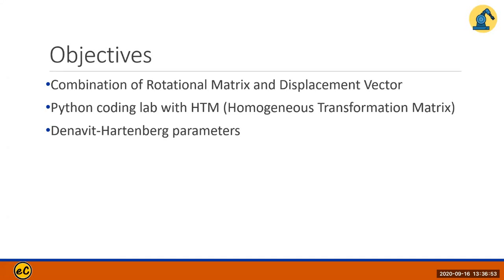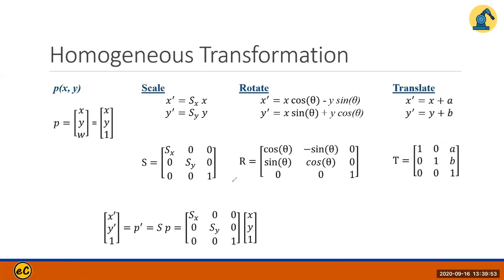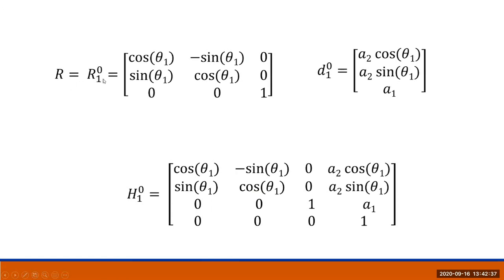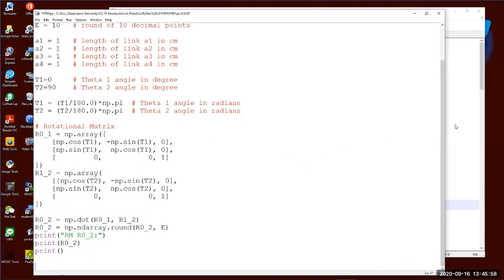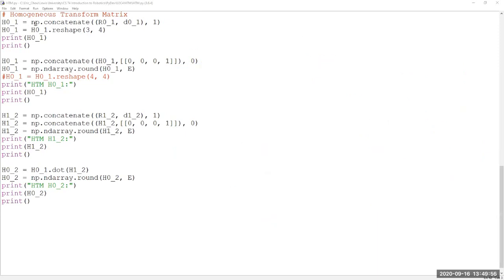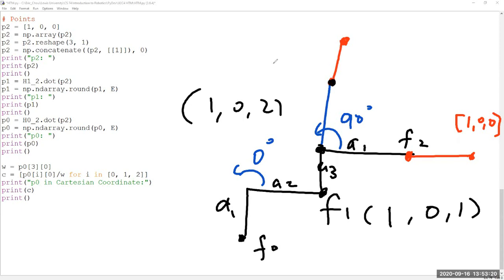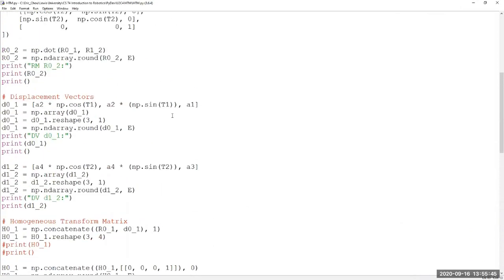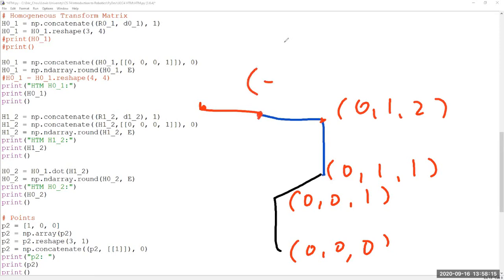Unit 2 Chapter 4: Homogeneous Transformation Matrix